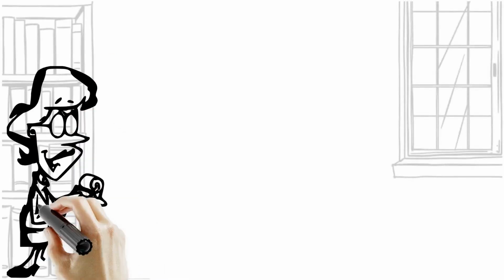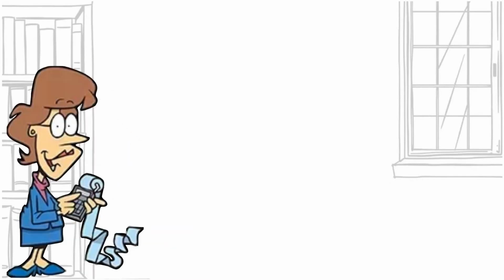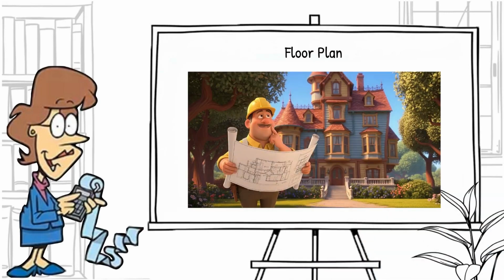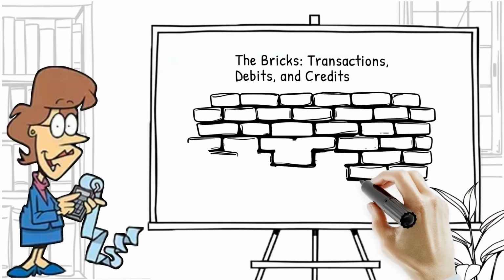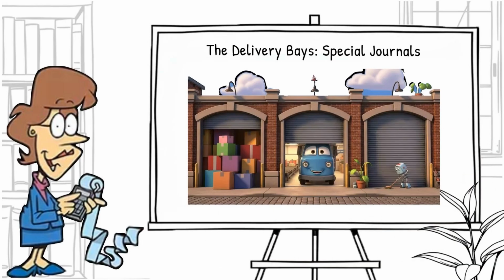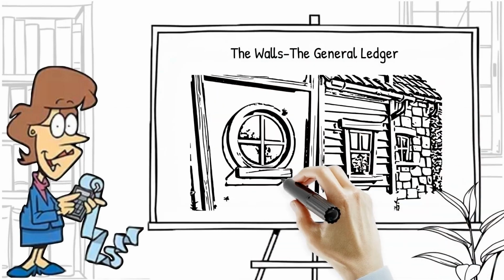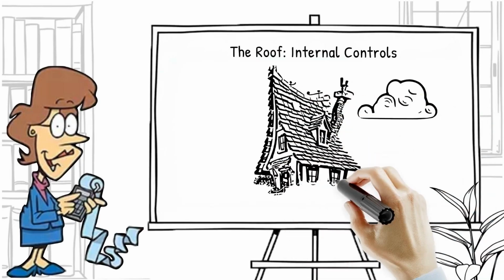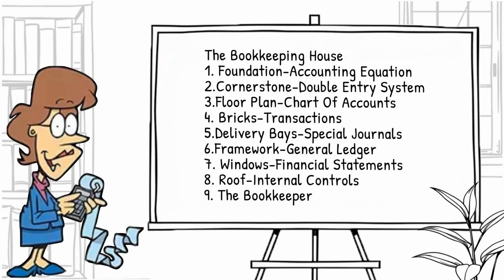The Bookkeeping House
Analogy using a house to explain the components of bookkeeping
Bean Counter